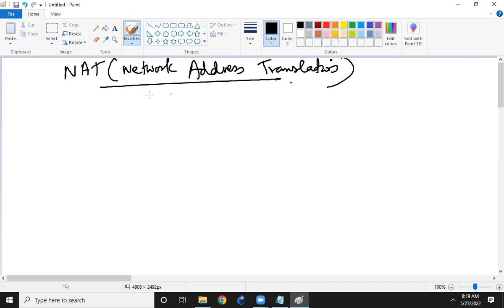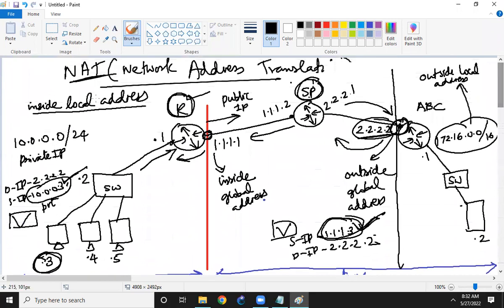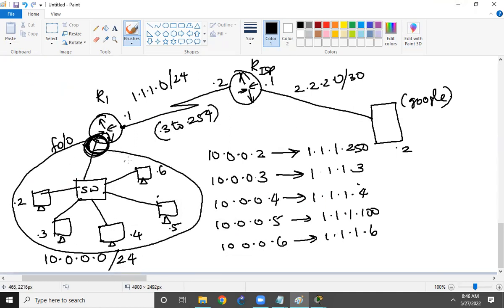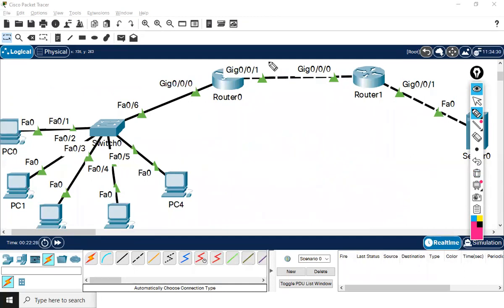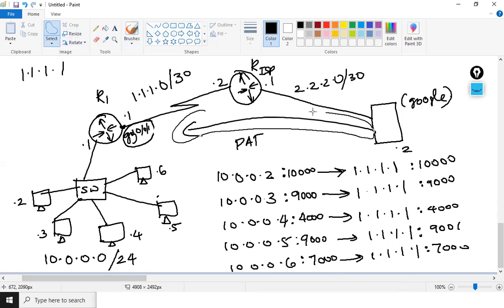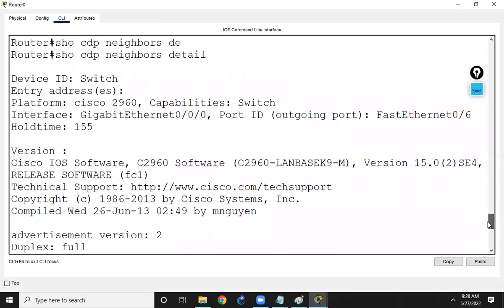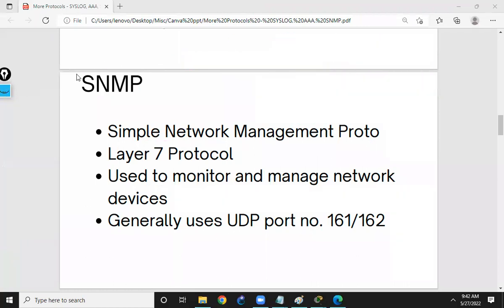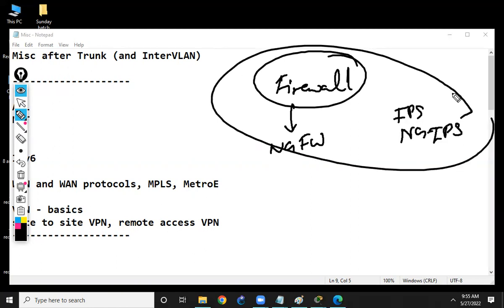NAT, PAT, AAA , Syslog, SNMP, CDP, LLDP, NTP